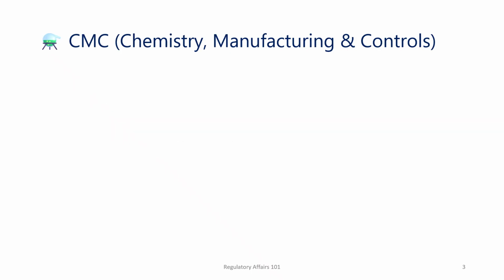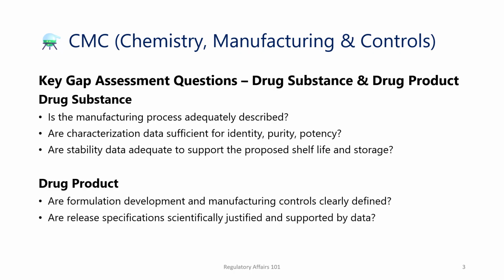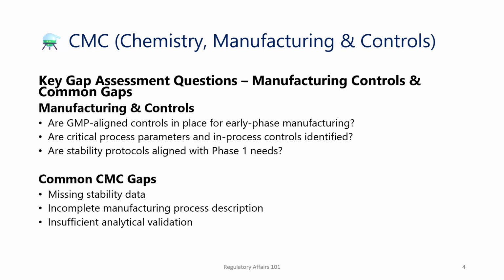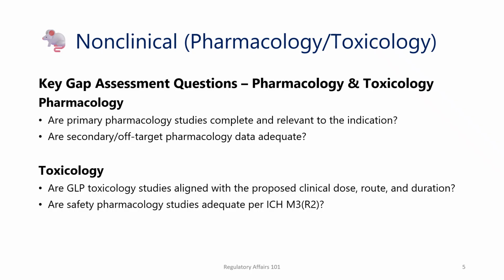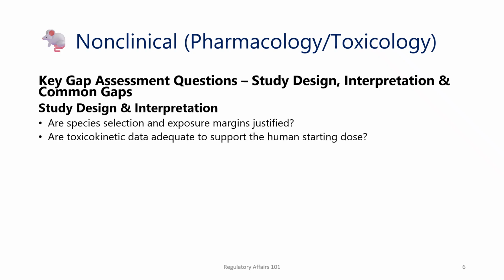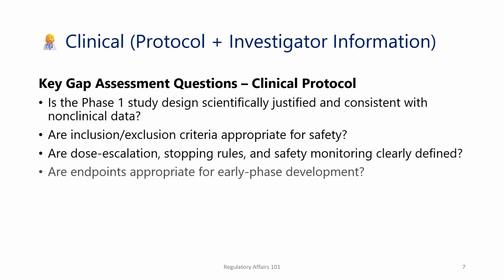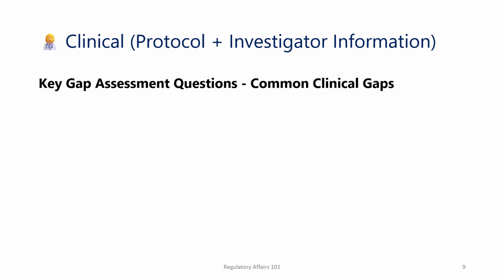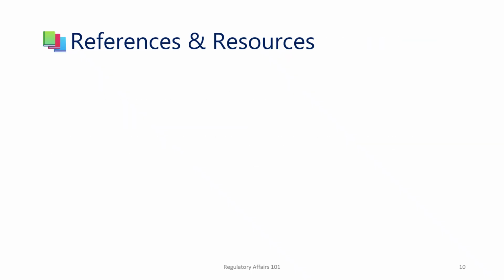The Process of an IND Preparation and Submission - Gap Assessment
Learn how to perform a clear, efficient IND Gap Assessment before submitting your Investigational New Drug application. In this Regulatory Affairs 101 mini‑session, we walk through the three core components FDA reviewers expect to see aligned and complete:
- CMC (Chemistry, Manufacturing & Controls)
- Nonclinical (Pharmacology/Toxicology)
- Clinical (Protocol + Investigator Information)

You’ll learn what to check, common gaps that delay FDA review, and how to ensure your IND package is consistent across CMC, nonclinical, and clinical sections. This video is based on foundational regulatory references including 21 CFR Part 312, FDA’s Phase 1 IND Guidance, and ICH M3(R2).

Whether you're preparing your first IND or refining your submission process, this quick guide helps you identify issues early and strengthen your regulatory strategy.